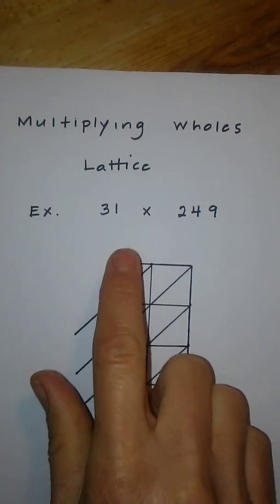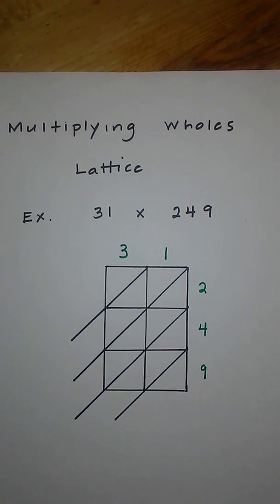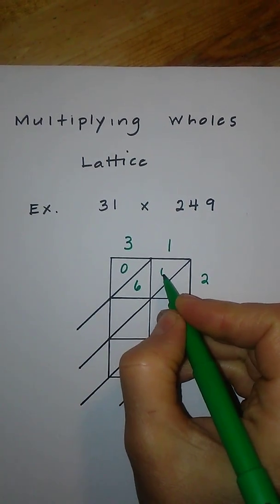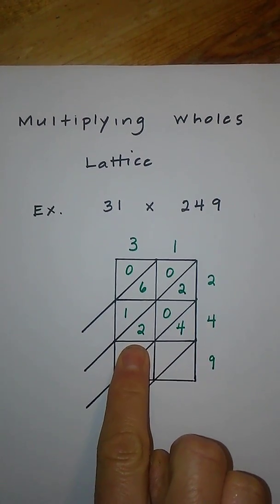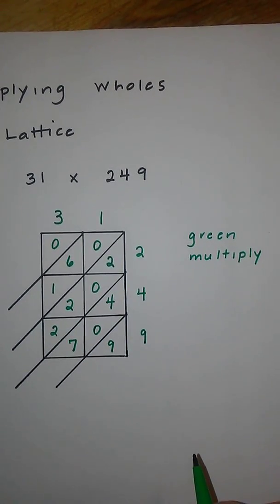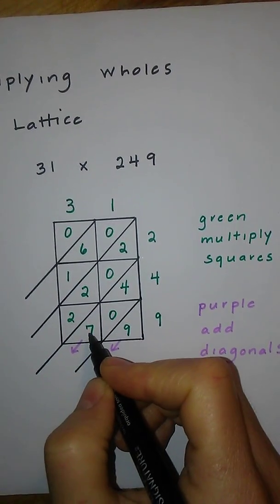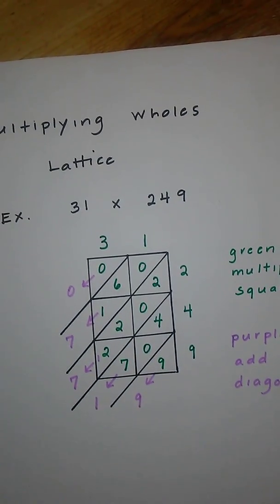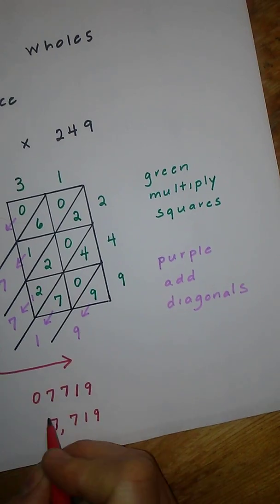PreAlgebra Multiplying Wholes 2